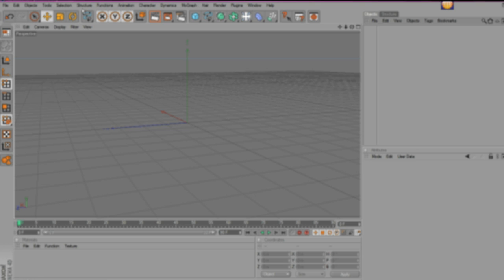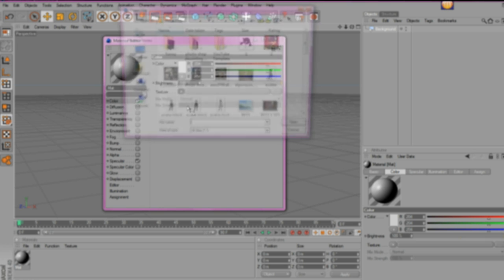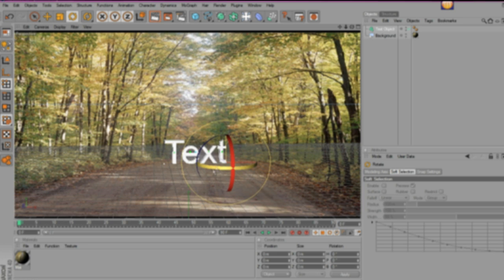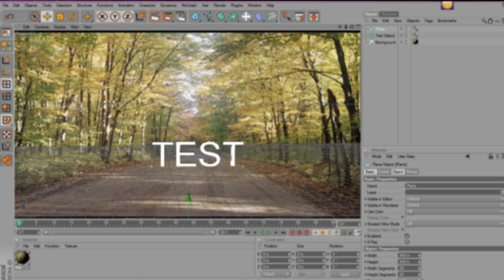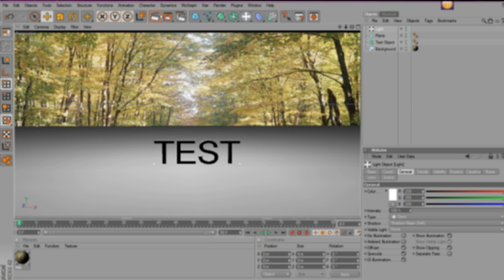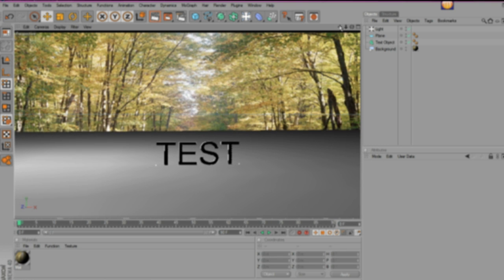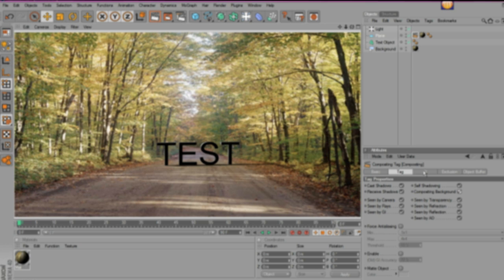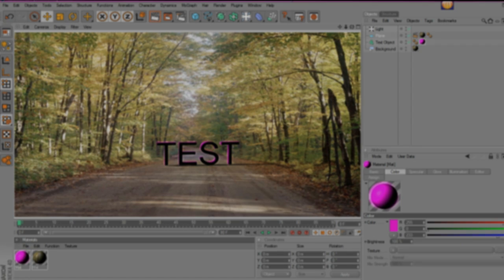Cinema 4D tut - Putting 3D text on Real life images.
Hope you liked this tut,it is my first voice tutorial. So i hope you liked it and have a great day bye!